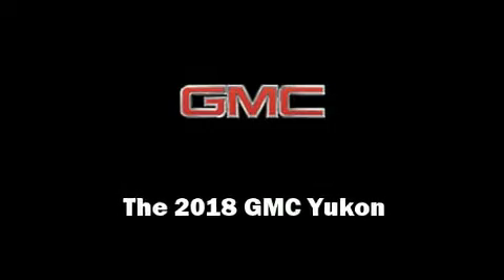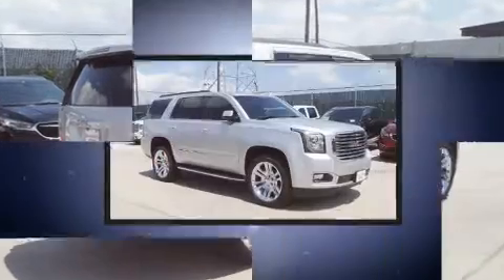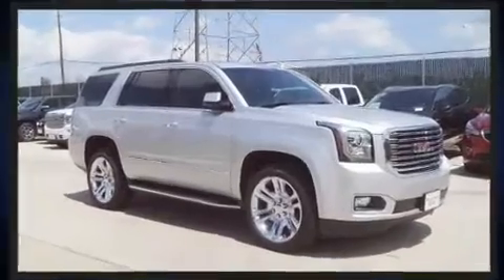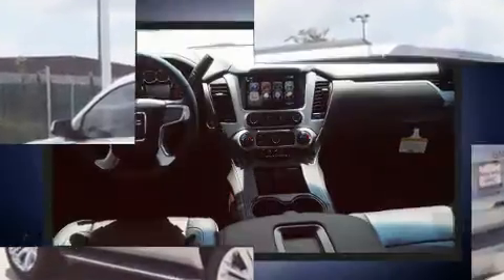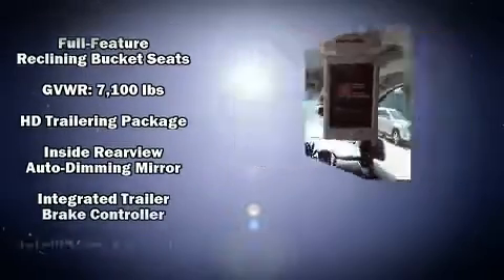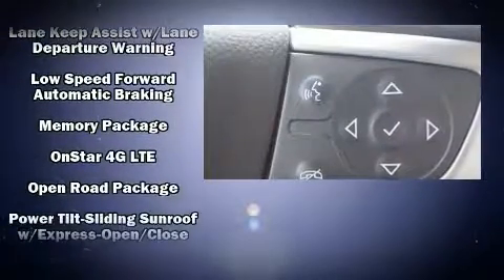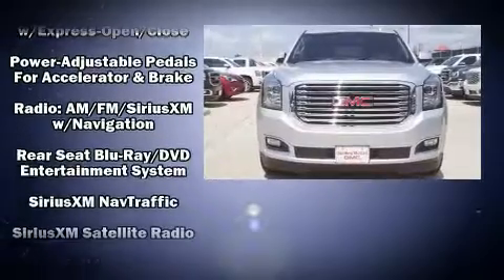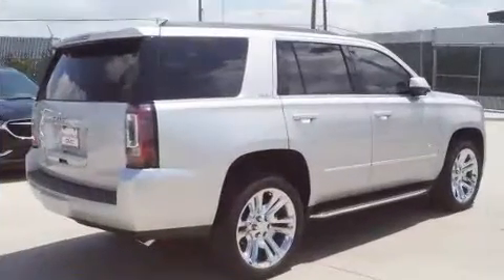2018 GMC Yukon SLT in Houston, TX 77074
10422 Southwest Freeway
Building D

Introducing the 2018 GMC Yukon. Smooth gearshifts are achieved thanks to the powerful 8 cylinder engine, and load leveling rear suspension maintains a comfortable ride. Well tuned suspension and stability control deliver a spirited, yet composed, ride and drive Top features include rain sensing wipers, an automatic dimming rear-view mirror, power moon roof, a power rear cargo door, lane departure warning, adjustable pedals, a trailer hitch, and power front seats. Features such as automatic climate control and leather upholstery prove that economical transportation does not need to be sparsely equipped. Third row seats provide an even greater maximum passenger capacity. Audio features include a CD player with MP3 capability, steering wheel mounted audio controls, and 9 speakers, providing excellent sound throughout the cabin. Rear LCD monitors provide entertainment that your passengers will appreciate no matter how far the drive. Passengers are protected by various safety and security features, including: dual front impact airbags with occupant sensing airbag, head curtain airbags, traction control, brake assist, a panic alarm, onStar, and 4 wheel disc brakes with ABS. Safety and maximum capability are assured via self leveling rear suspension, which maintains optimal driving geometry. We pride ourselves in the quality that we offer on all of our vehicles. Stop by our dealership or give us a call for more information.